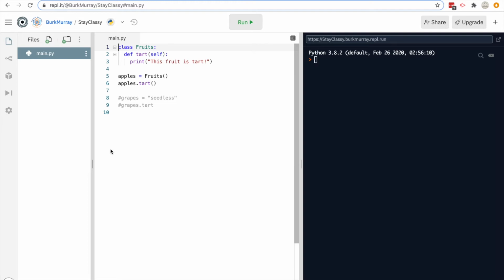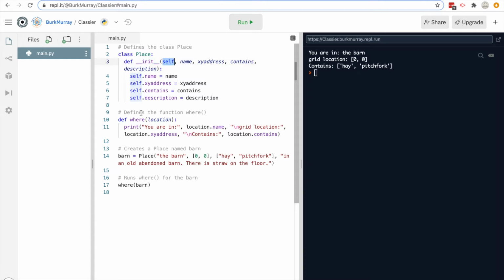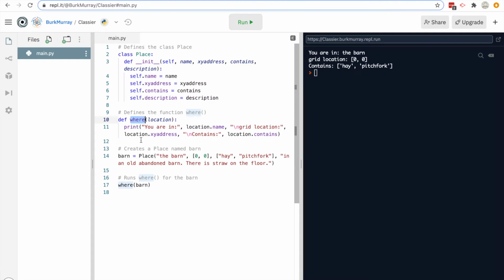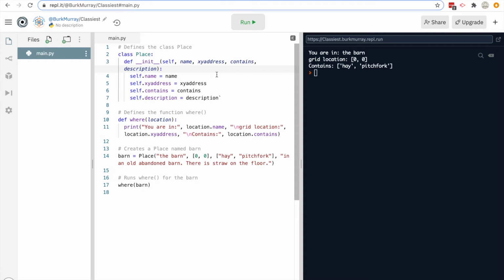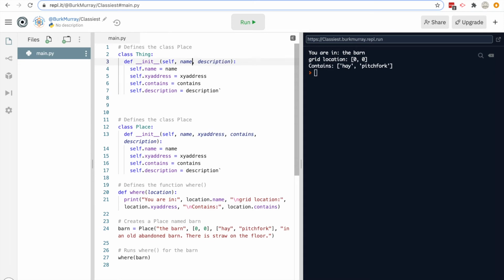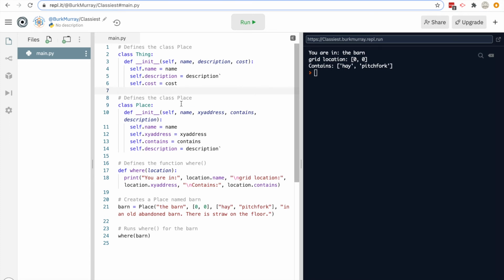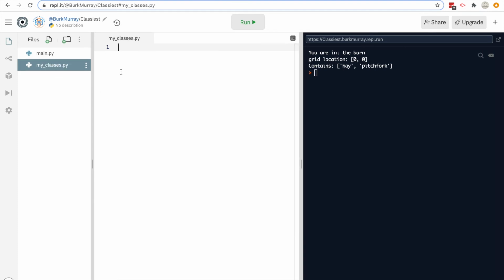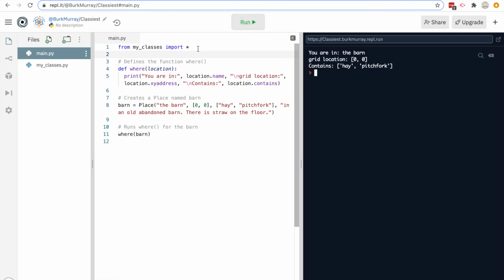Python Bytes Lesson Nine: Classes & Objects Part 2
What's up, programmers!👋🏼

Welcome to Lesson Nine of Python Bytes. Today, you will learn more about Classes & Objects. Python is an object oriented programming language.

Almost everything in Python is an object, with its properties and methods. A Class is like an object contructor, or a "blueprint" for creating objects. 🧠

Happy coding! 👩🏽‍💻💡👨🏻‍💻

Materials Needed: PC, MAC, Chromebook, or tablet 💻
Experience Required: None!
Suggested Age: 8+